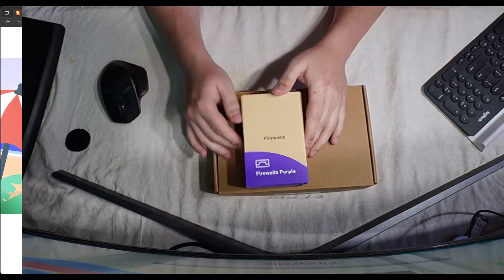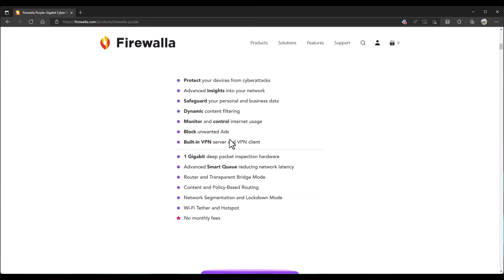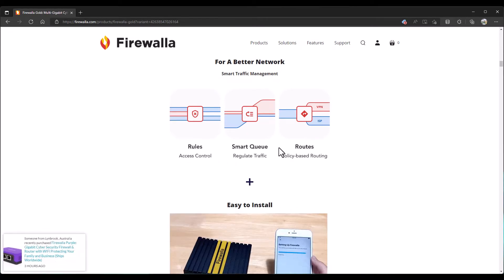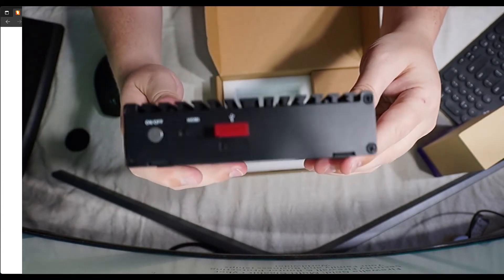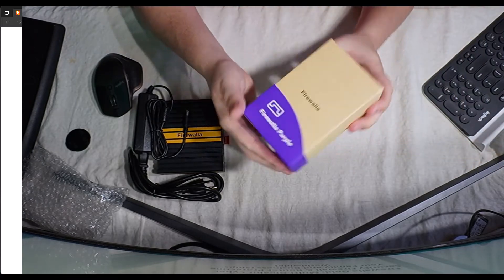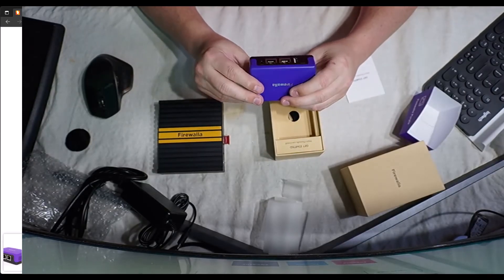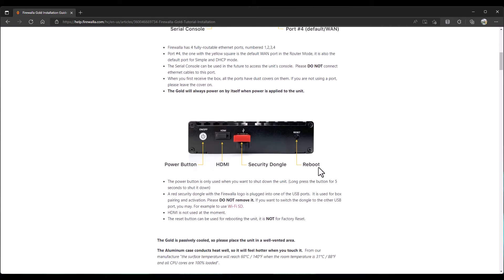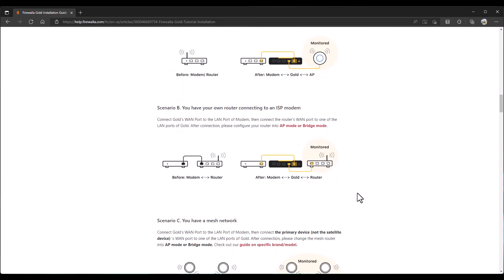Firewalla - 1 - An Introduction to Firewalla and devices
I'm sorry about the "not so great" unboxing. I really didn't get it done in a nice way, plus I had to do a lot of blurring because of the QR code.

I hope you enjoy the entire series anyway!